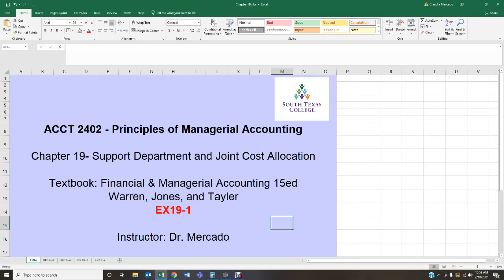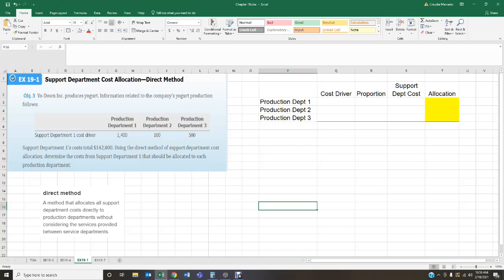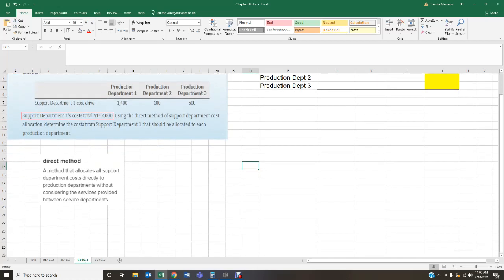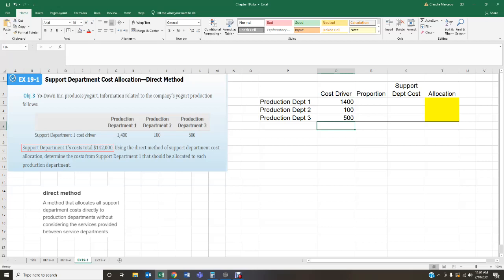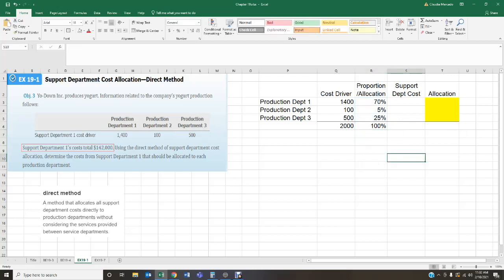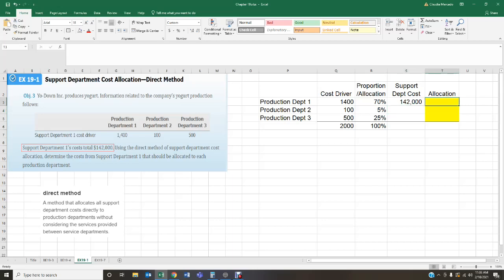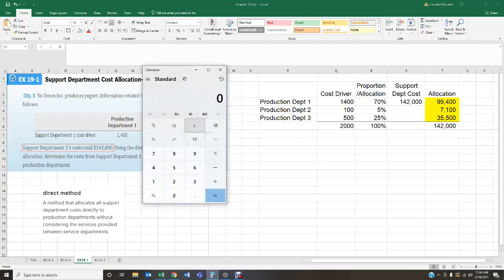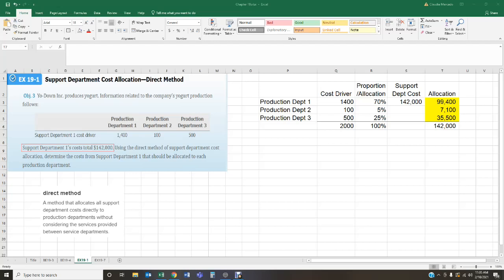ACCT 2401 15ed Chapter 19: EX19-1